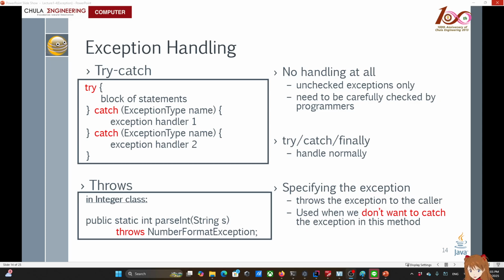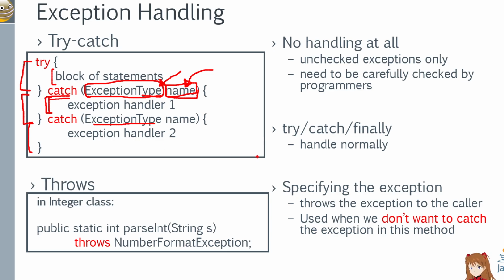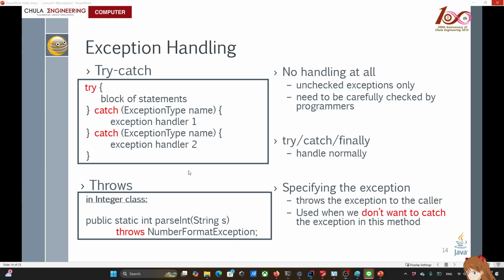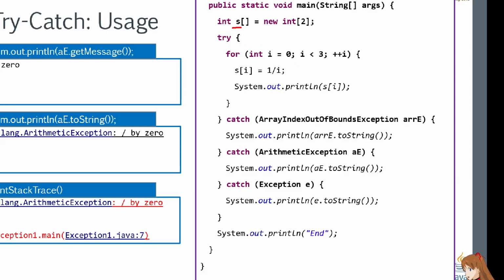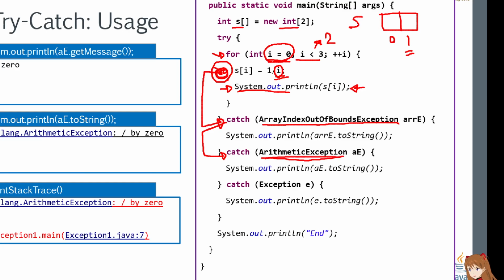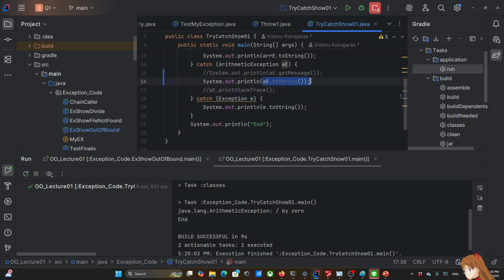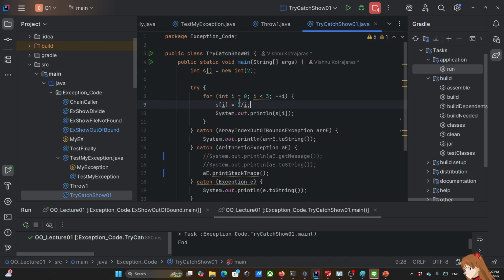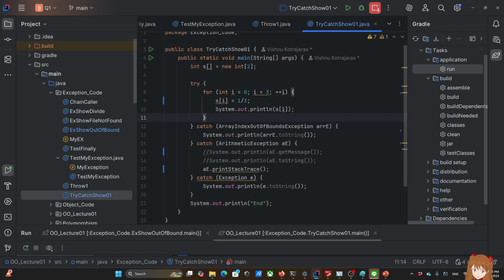Exception 05 Try Catch